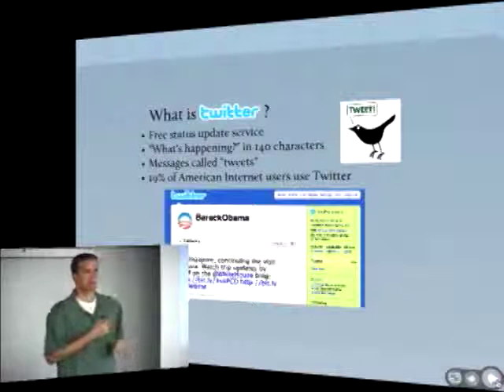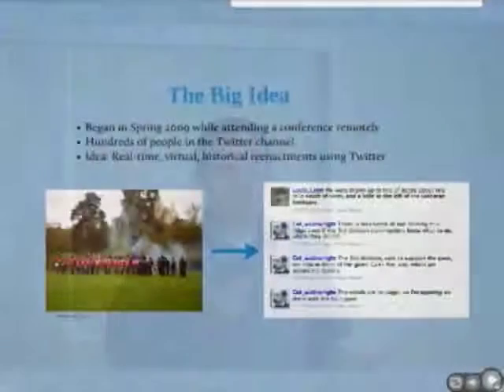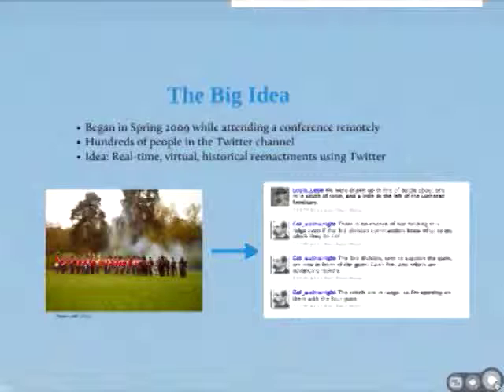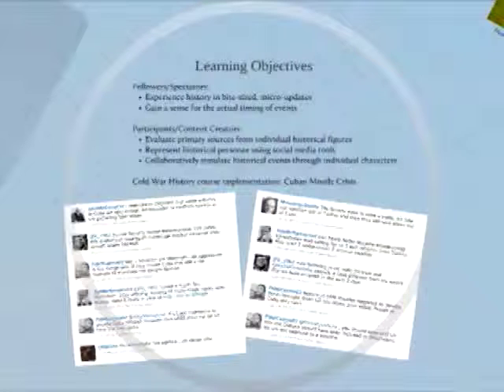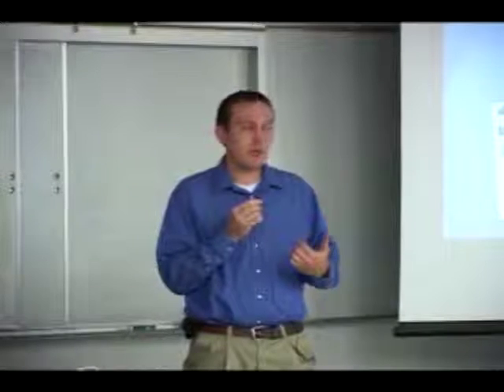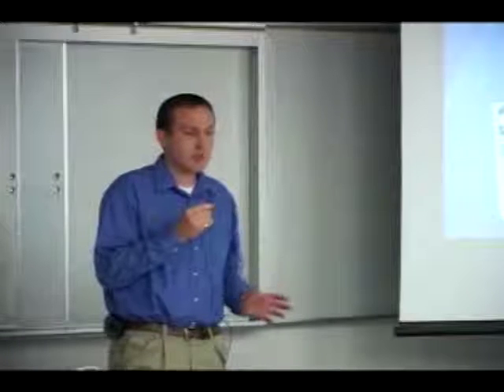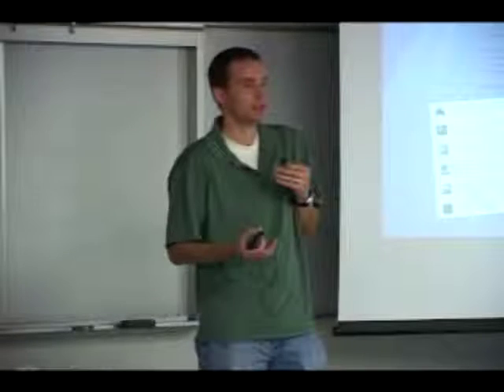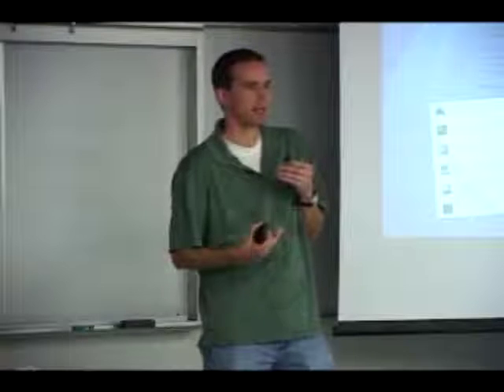TwHistory: Twitter Reenactments Part 1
Tom Caswell and Rob Barton discuss how to develop historical reenactments using Twitter.